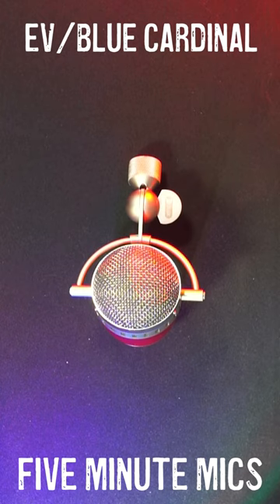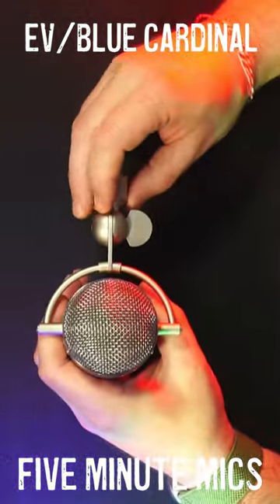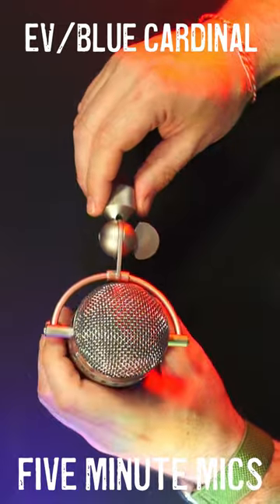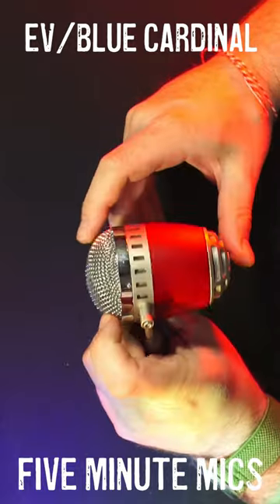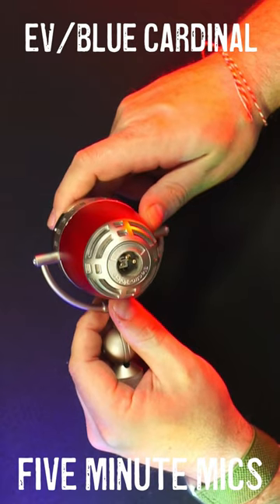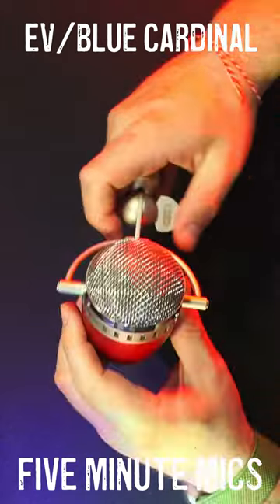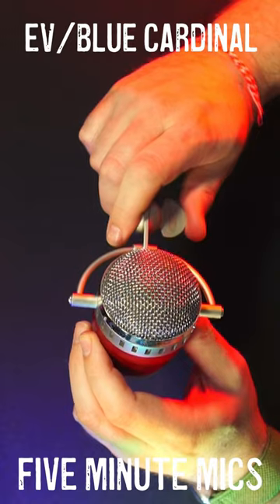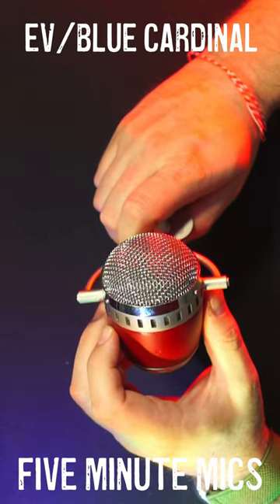EV/Blue Cardinal - Five Minute Mics - Finlos Lives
A quick look at the crossover between Electro Voice and Blue Microphones, the Cardinal condenser microphone.